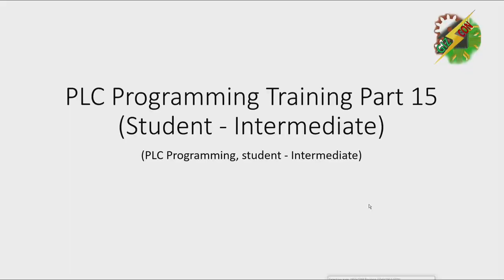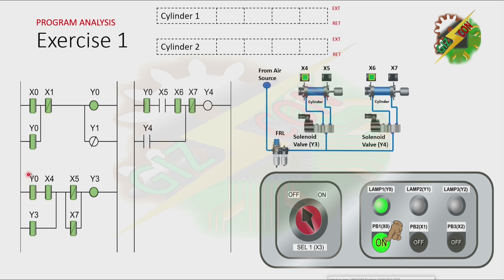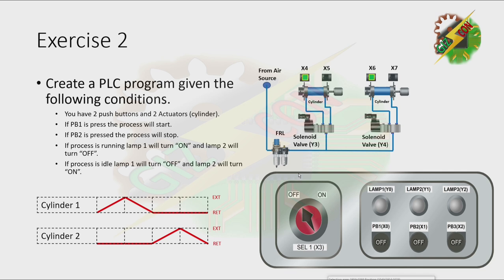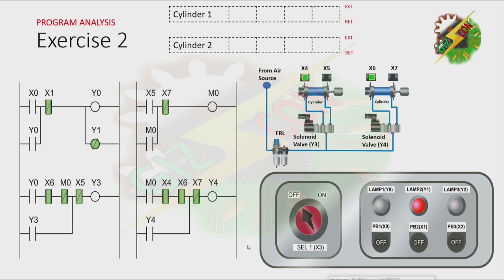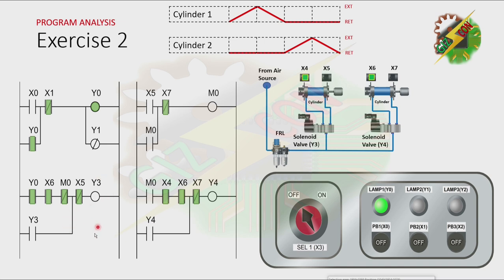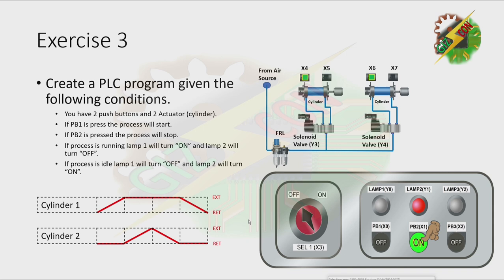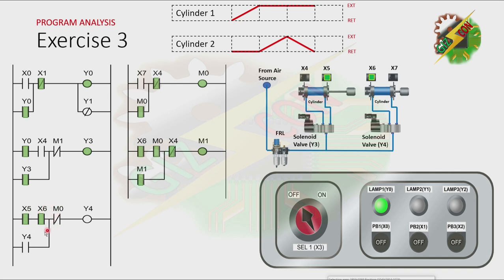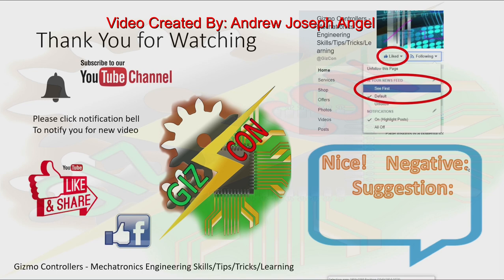PLC Programming Training Part 15 (Student-Intermediate)-2 cylinder sequence